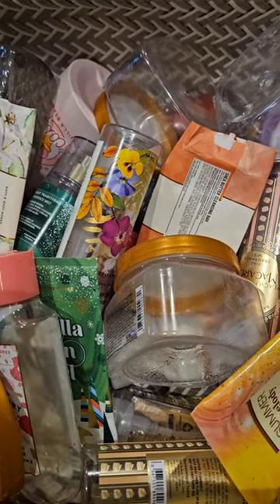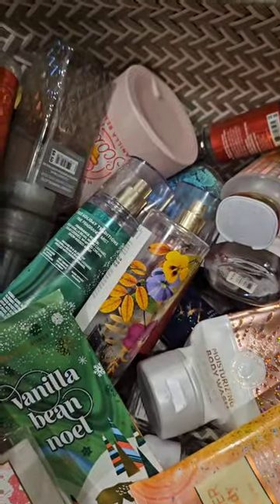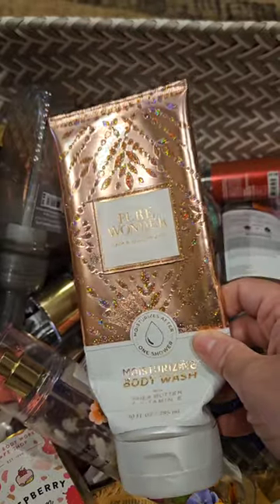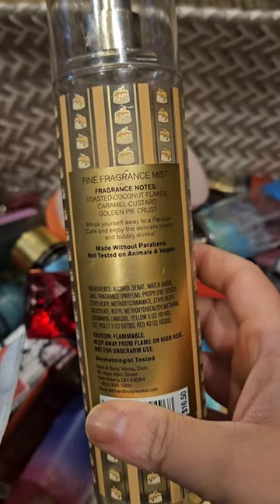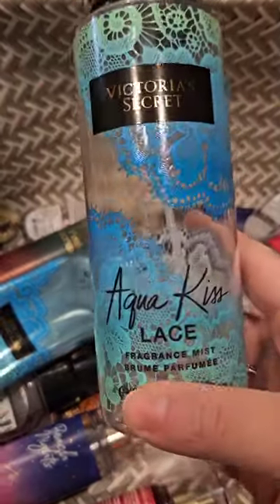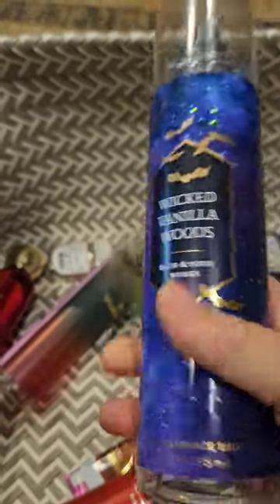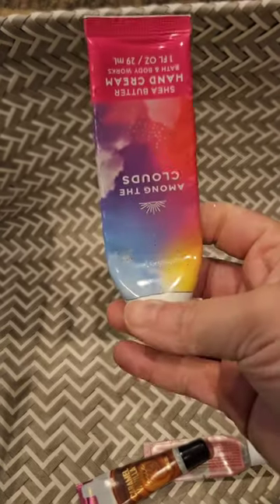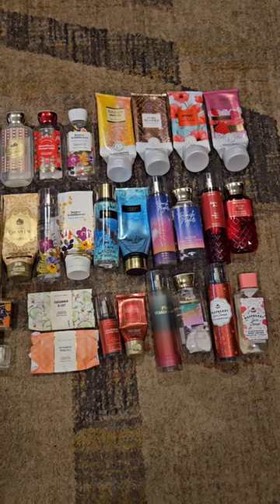Bath and Body Works Empties - October 2023